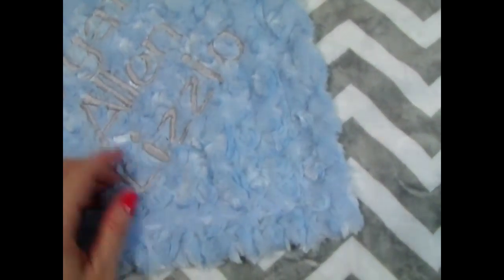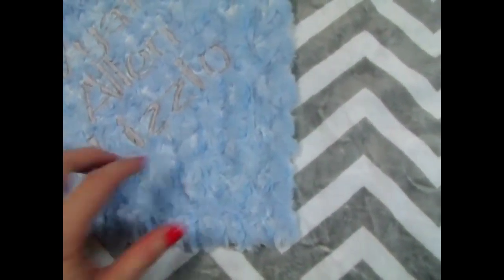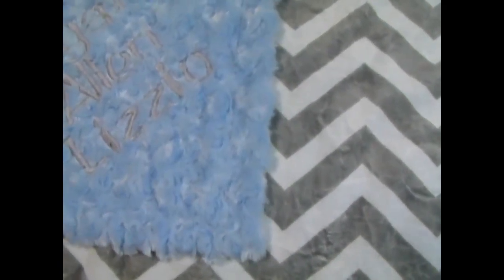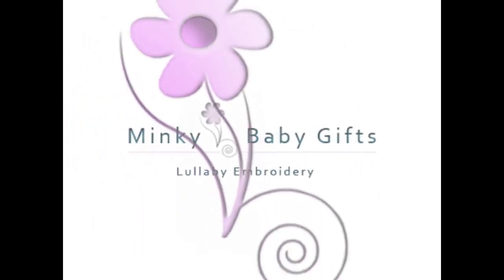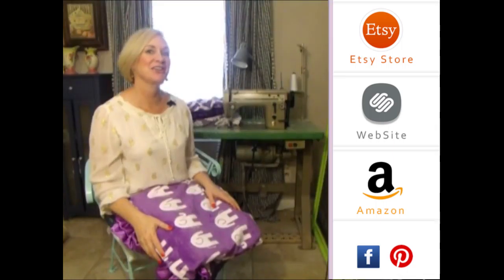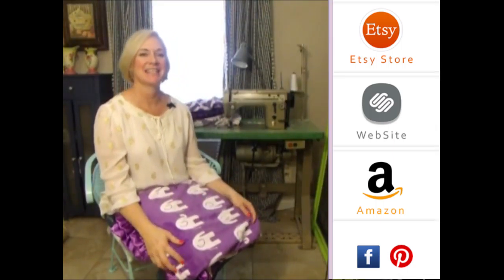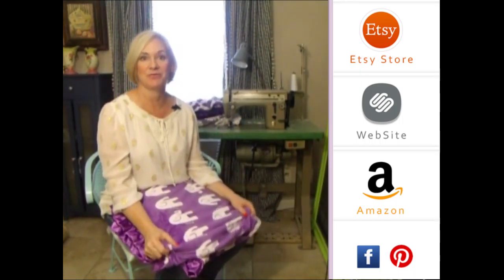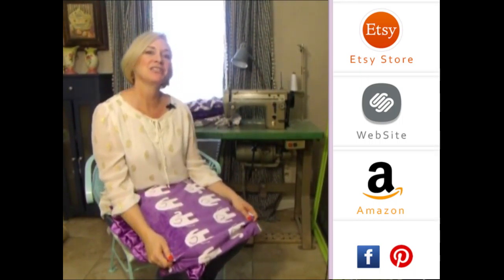Personalized Gray Chevron Blue Swirl Minky Blanket